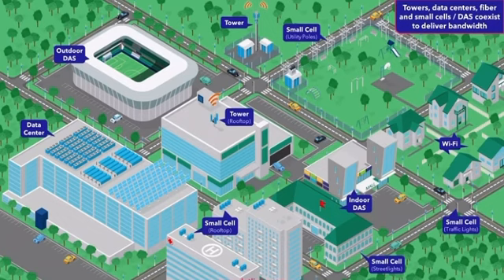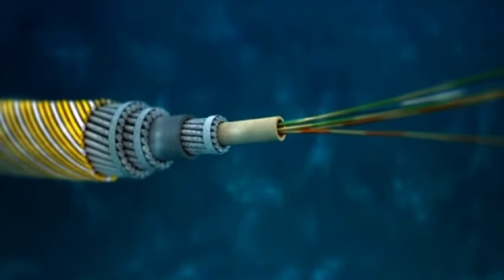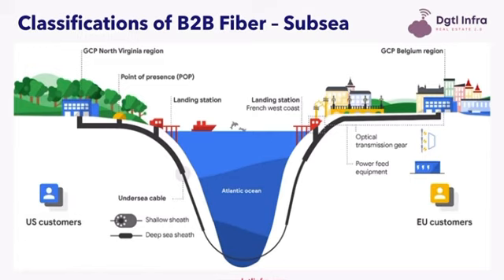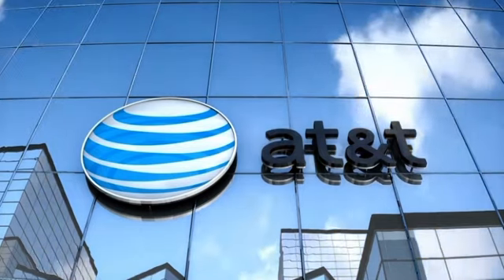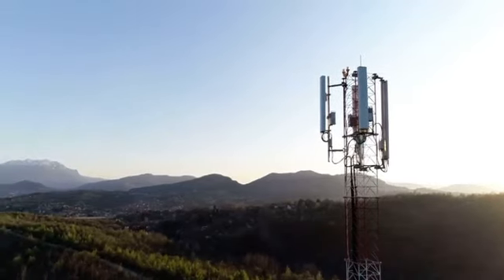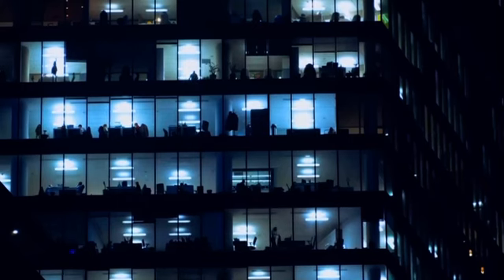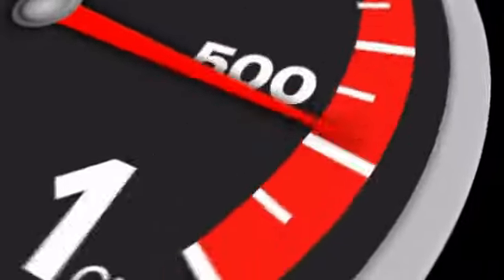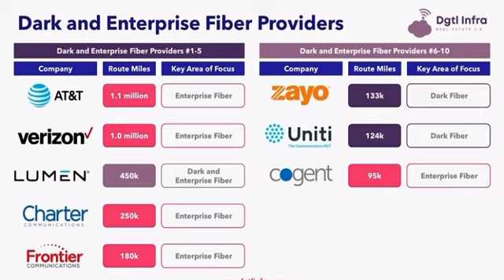Internet Intelligence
Any thing and everything about internet